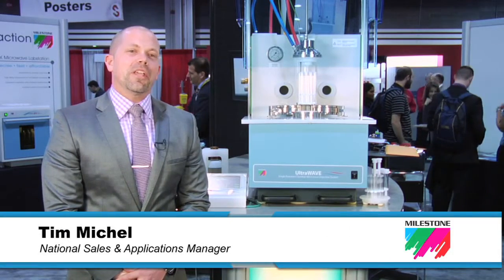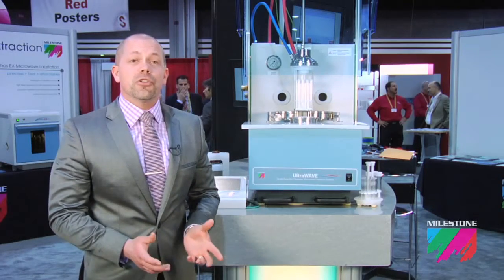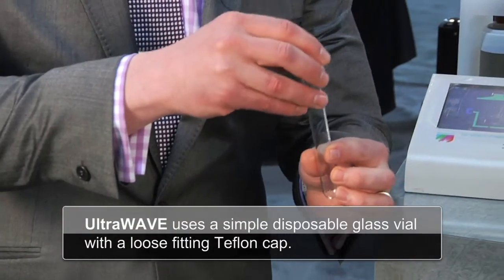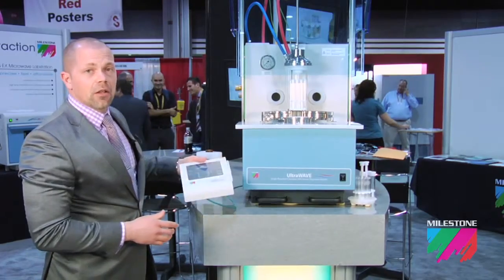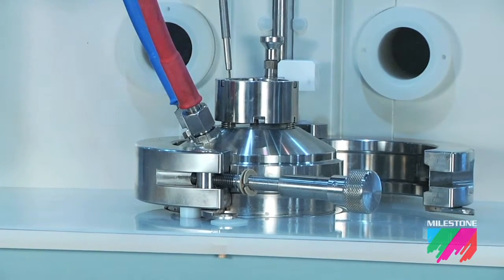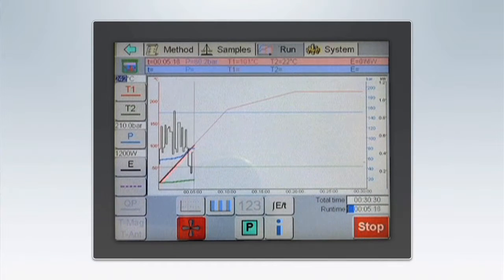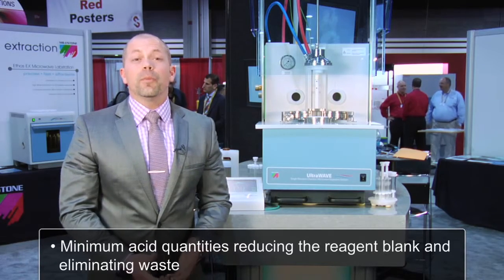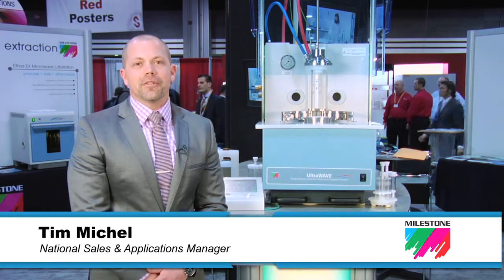UltraWAVE Microwave Digestion System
The UltraWAVE from Milestone Inc. with Single Reaction Chamber (SRC) technology offers higher sample throughput and reduced overall costs with the use of disposable glass vials instead of traditional digestion vessels. The UltraWAVE removes limitatio